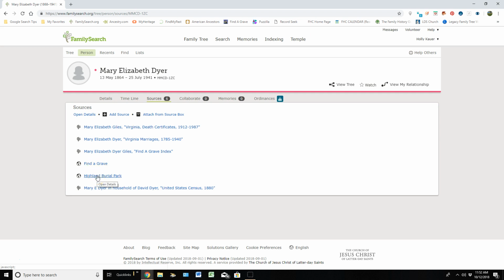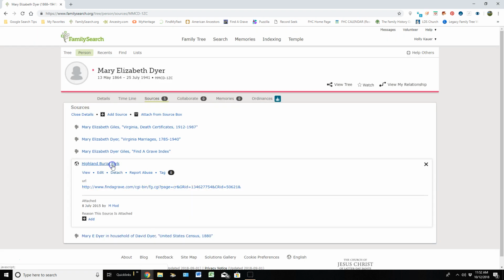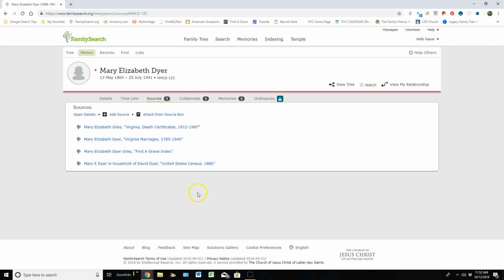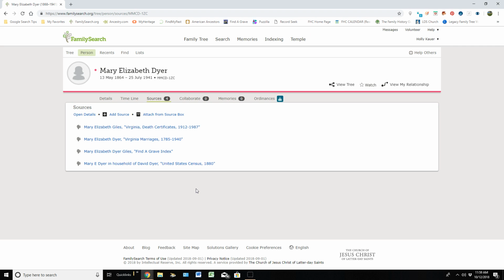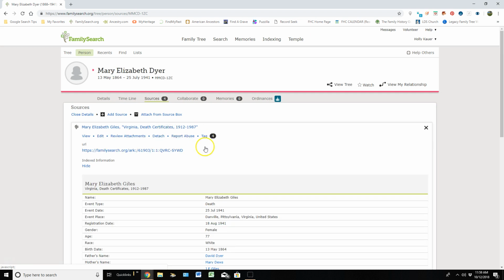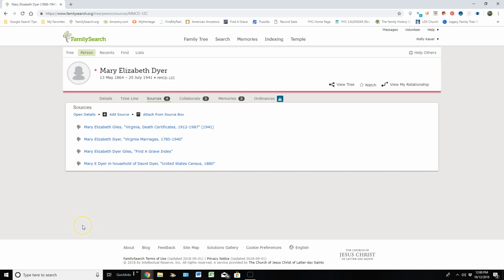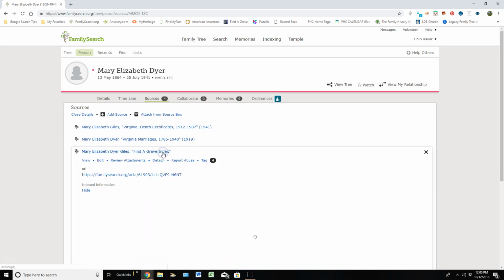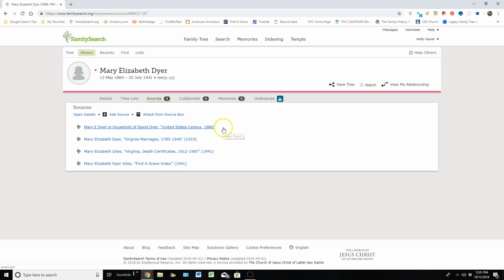Organizing and Editing Sources (by Holly Kauer)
Learn how to organize and edit source titles.